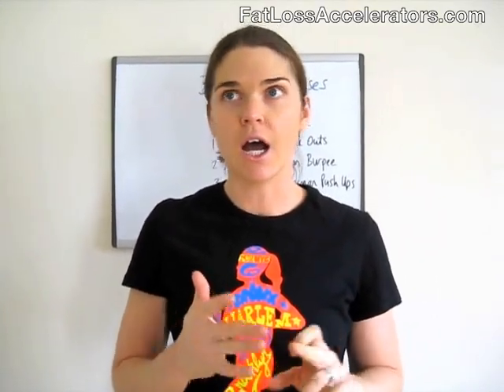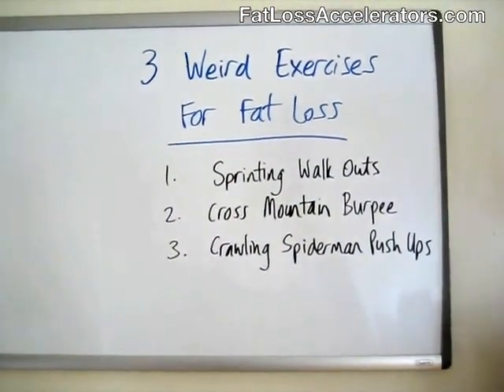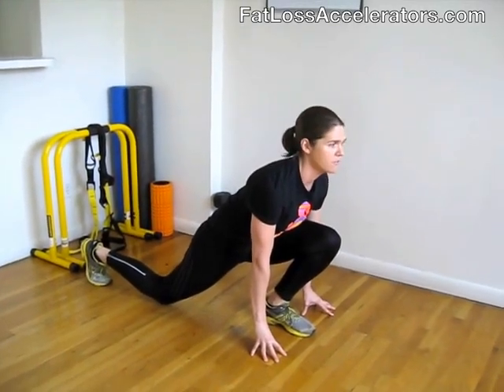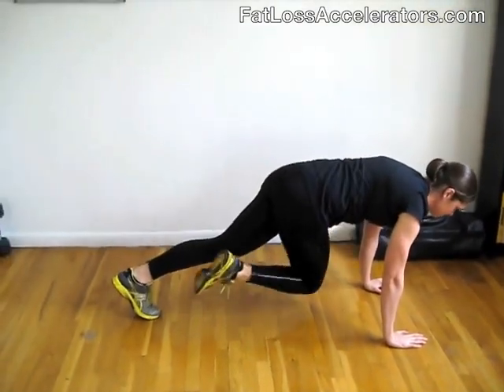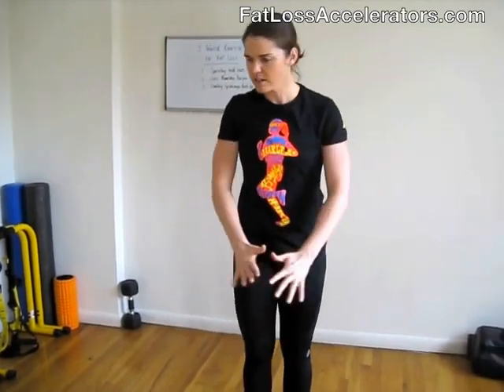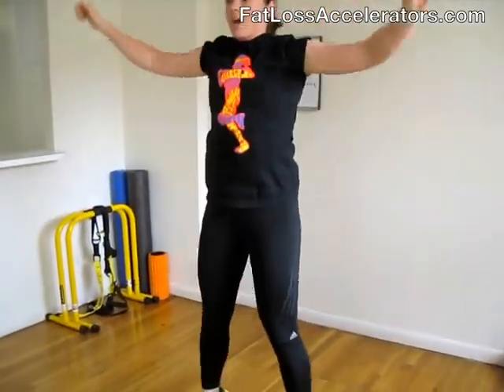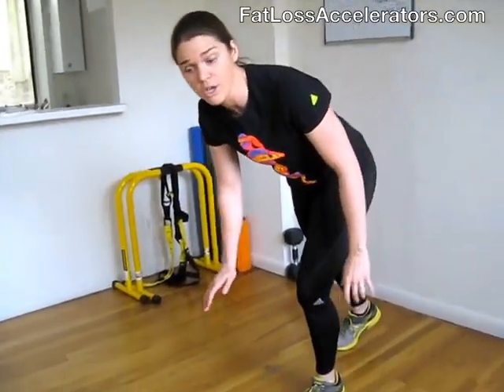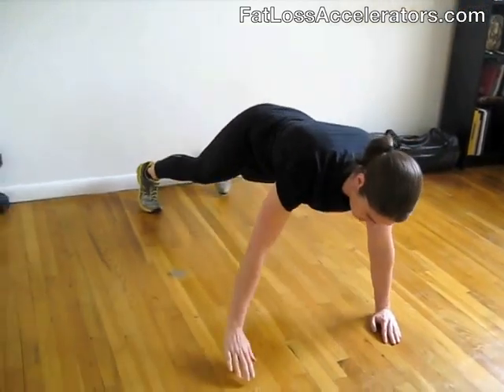3 Weird Exercises for Fat Loss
Hey I'm Kate Vidulich, Metabolic Training expert with Fat Loss Accelerators.

I'm so happy you're here with us on our mission to accelerate fat loss.

Tired of boring workouts and dreadmill intervals? Are you looking for something different?

Here's a 3 weird bodyweight exercises you can do at home today, to help you accelerate fat loss. This is designed for people short on time who love a challenge.

Let's press play and get started, it's time to blast some fat and have fun doing it.

And if you want to lose belly fat and get lean FAST, check out this FREE report now

Let's train hard!

PS. Use this link to share the video with your Facebook friends!